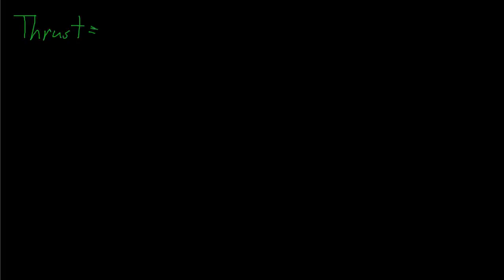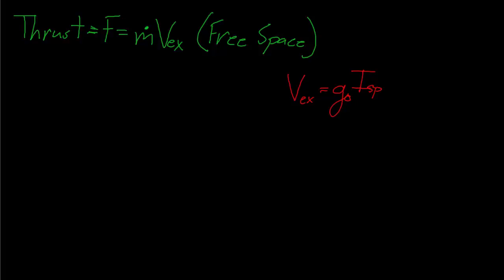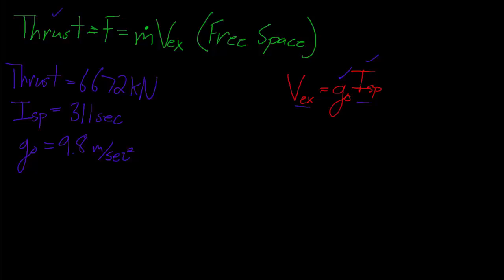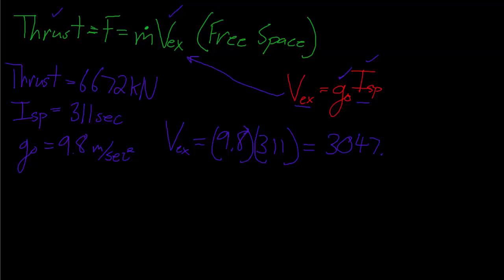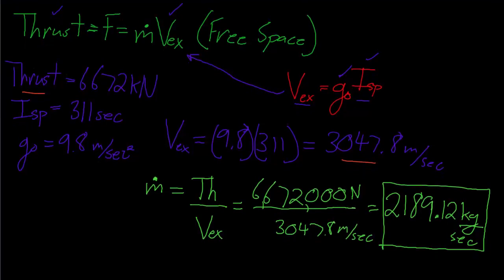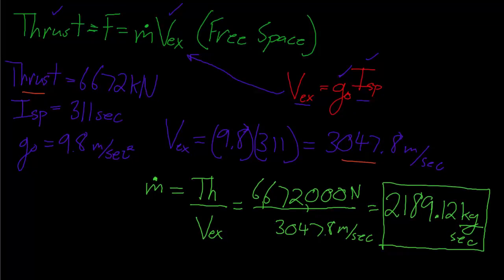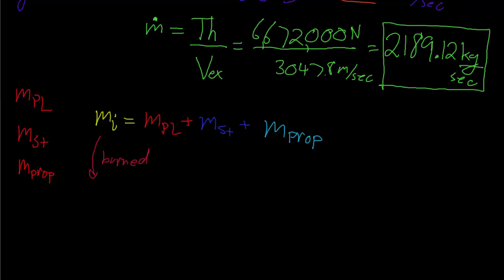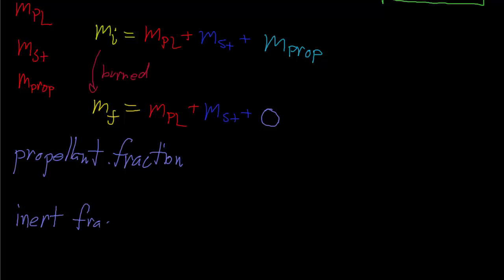Rocket Science Part 2: Thrust, Exhaust Velocity, Fractions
In this video, I discuss the thrust equation and the exhaust velocity equation. I also mention propellant fractions and inert fractions and work an example problem with the SpaceX Falcon 9 Rocket.